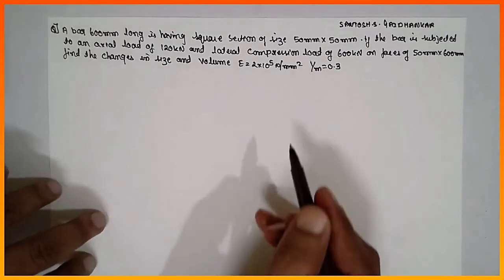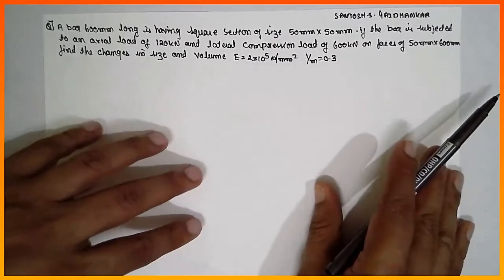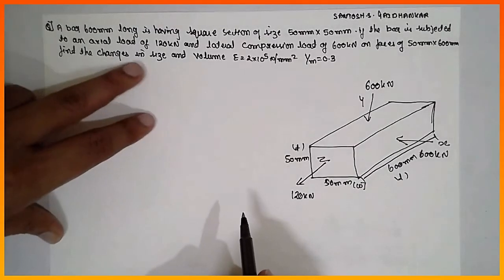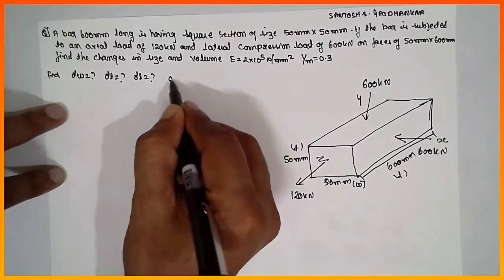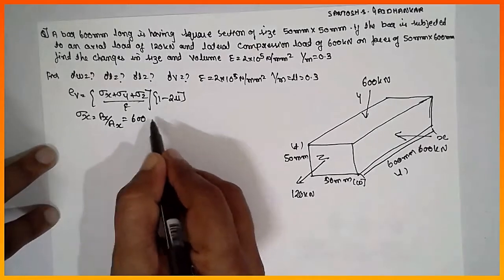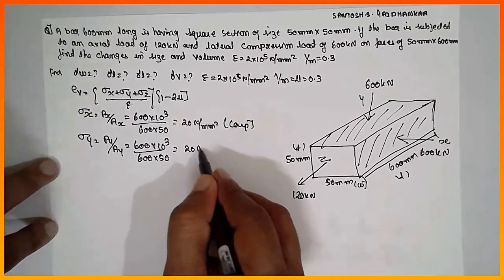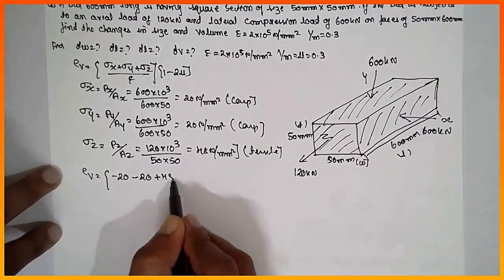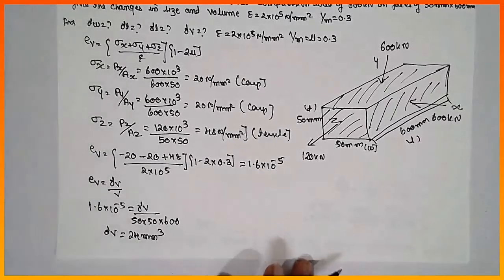Volumetric strain due to three mutually perpendicular stresses PROBLEM-3 M-1 C-2 SVIT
Volumetric strain due to three mutually perpendicular stresses